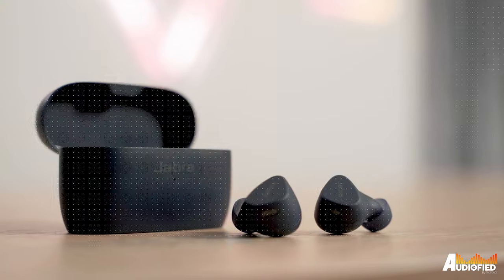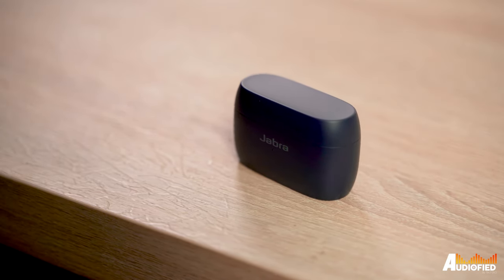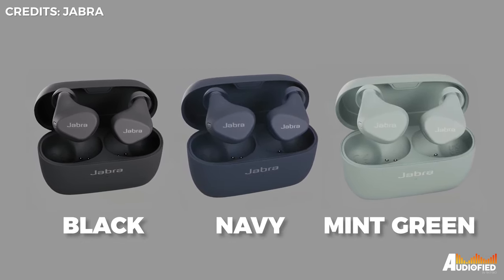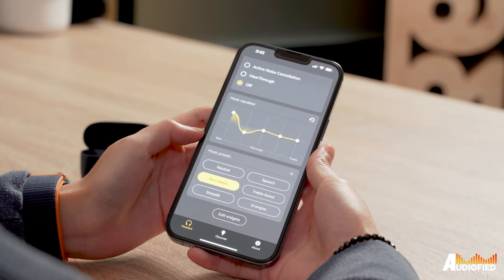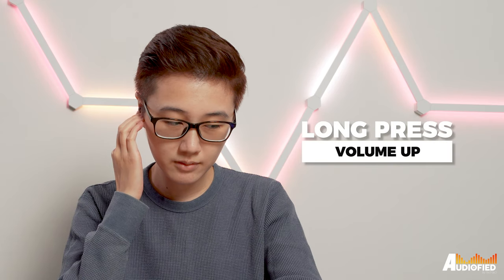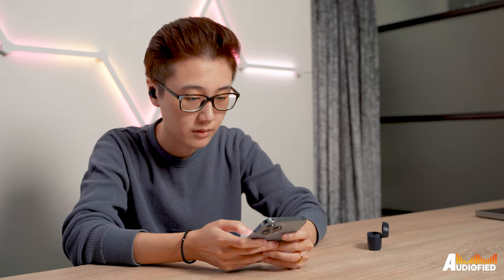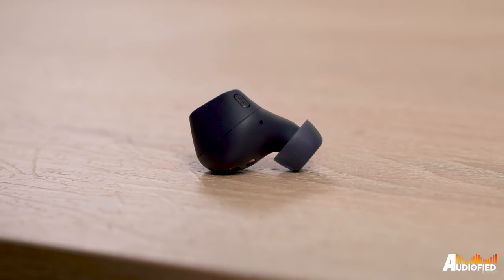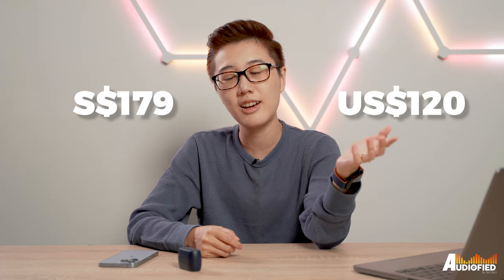Jabra Elite 4 Active Review: Affordable Exercise Earbuds!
If you're looking for a pair of earbuds that you don't have to baby when you're out exercising, the Jabra Elite 4 Active is definitely an affordable option to consider!